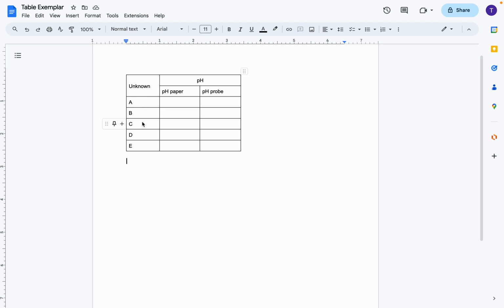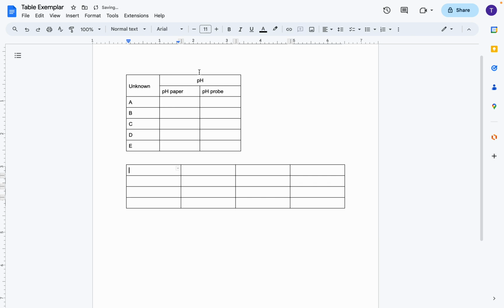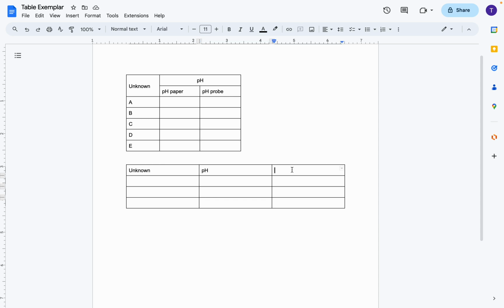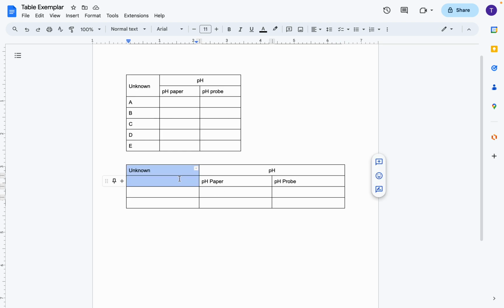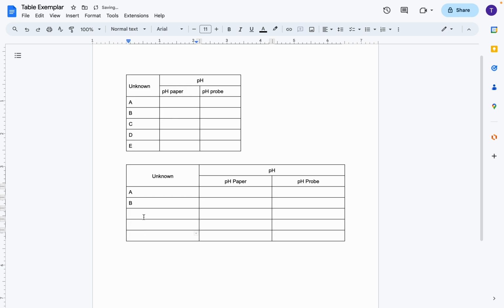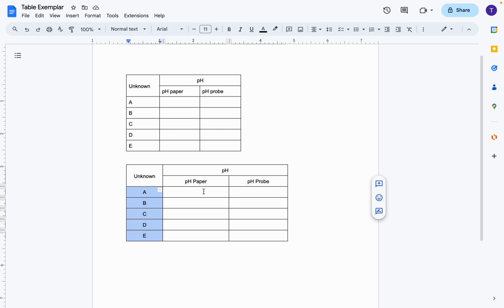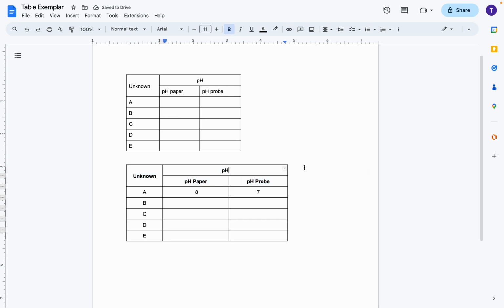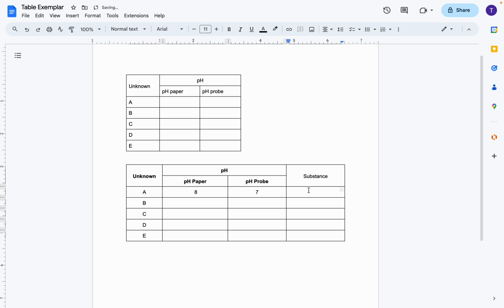Table Creation in Google Docs